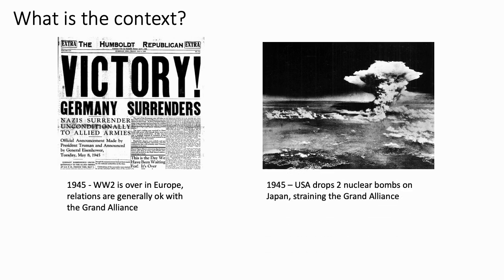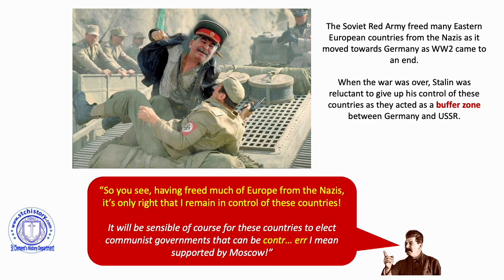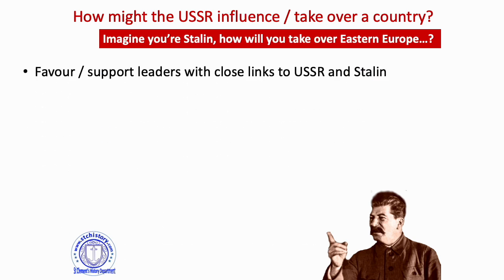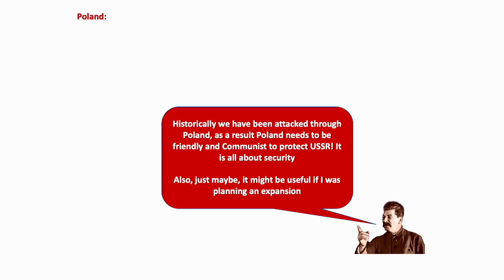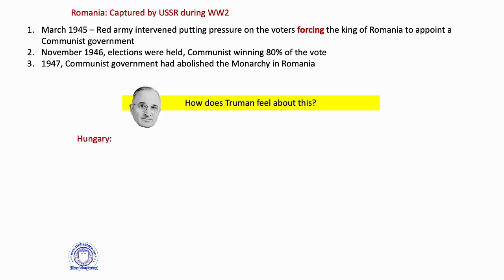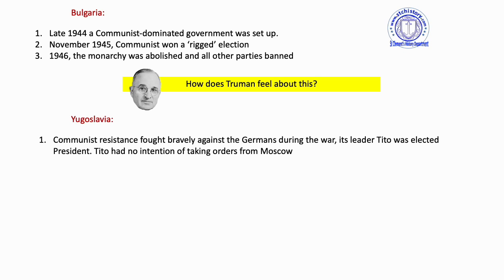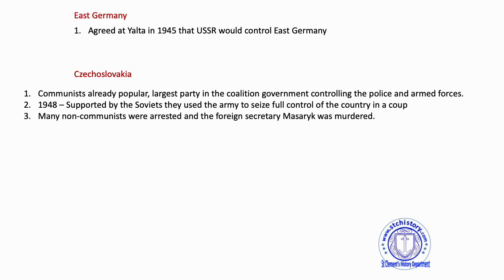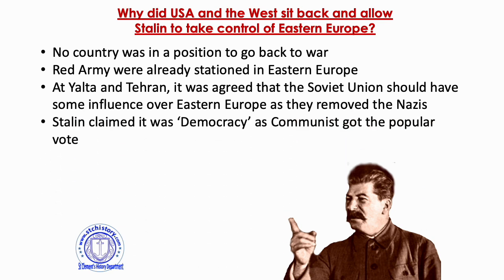Cold War - Formation of Satellite States (Edexcel) 9-1 GCSE History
Welcome to this online lesson on the Satellite States forming. Quite a tricky topic as it is quite dry, but we just need to slog through it and do whatever we can to get it organised in our minds how each country fell.

It could be a Narrative Q - Write a Narrative account of the creation of the Satellite States, and in that case you'll need to know the chronology, but as stated in the lesson, I think it might be more advisable to consider the impact of the satellite states on relations, development of the Cold War

As always, ask your teacher if you're stuck